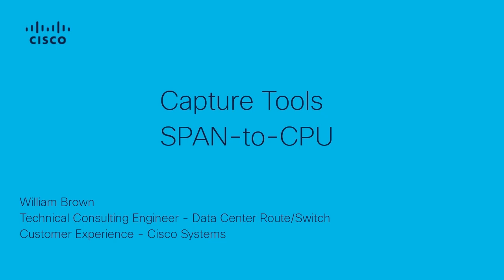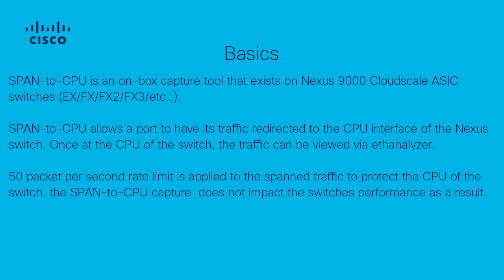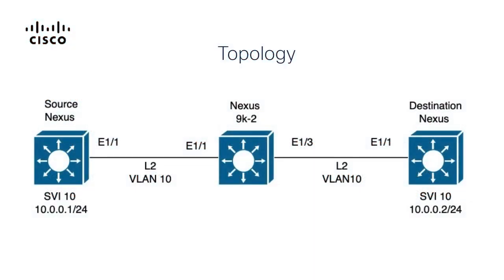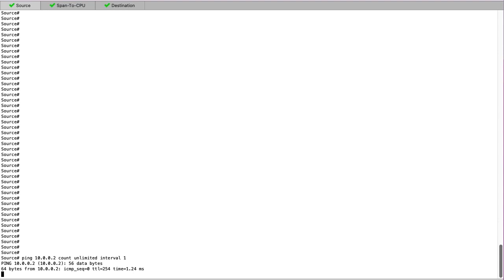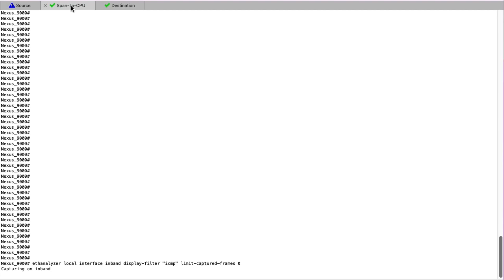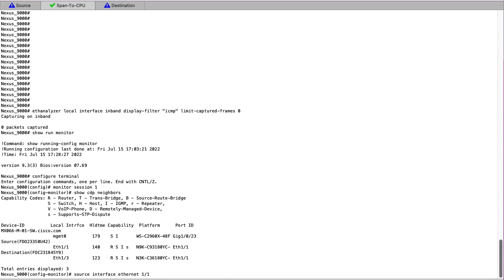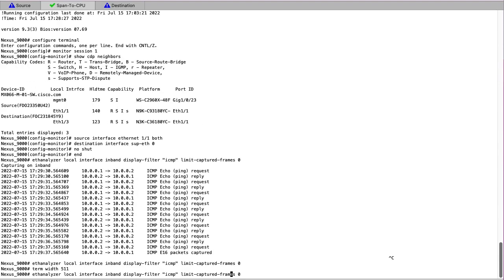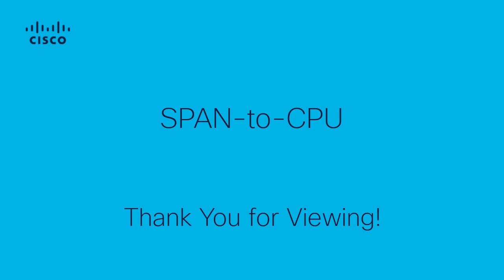How to Configure SPAN-to-CPU on Cisco Nexus 9000 | Step-by-Step Guide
In this Cisco Tech Talk, we walk you through configuring SPAN-to-CPU on Cisco Nexus 9000 switches. This technique is used to mirror network traffic to the switch’s CPU for inspection, troubleshooting, or security analysis. Learn how to set up SPAN sessions, monitor traffic flows, and use this configuration to enhance visibility without external tools.

  What you’ll learn in this video:
  – How SPAN-to-CPU works and when to use it
  – Step-by-step instructions for configuring SPAN sessions
  – Use cases for traffic capture and in-band diagnostics

  SPAN-to-CPU enables deeper inspection of control-plane and data-plane traffic, making it a powerful feature for engineers managing high-availability environments.